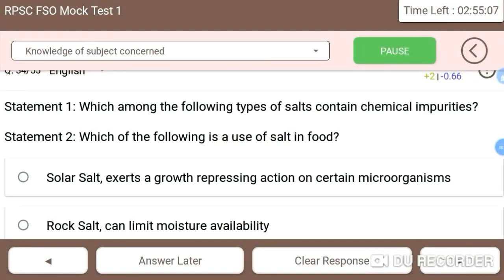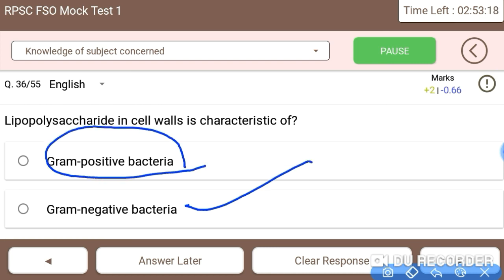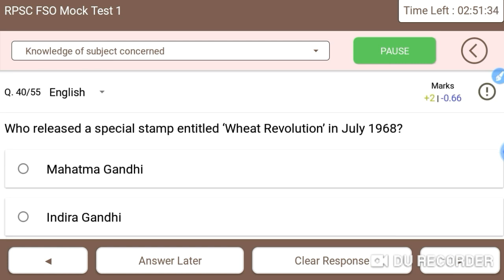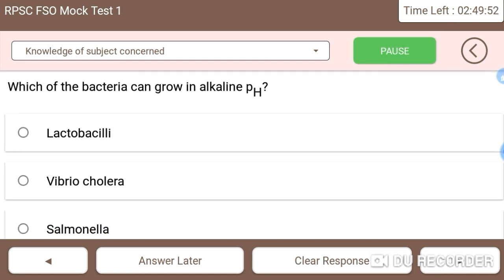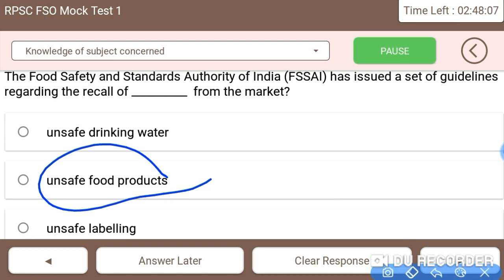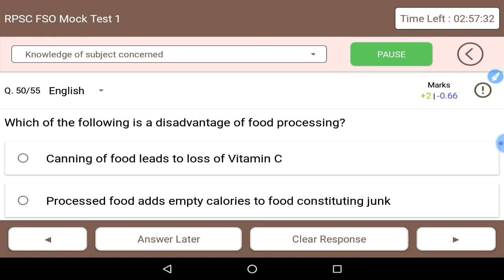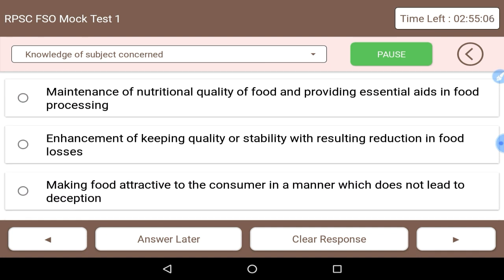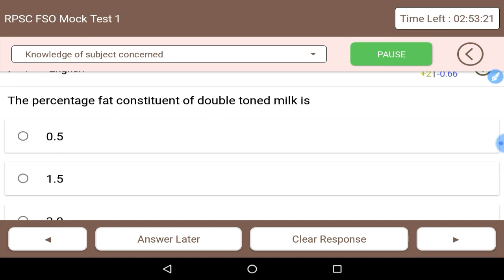Food Safety officer exam preparation 2